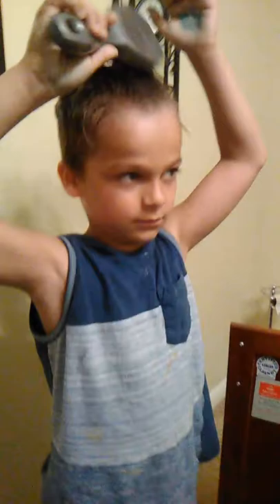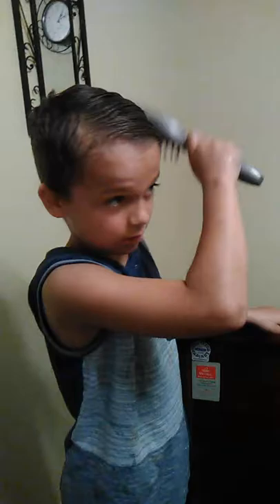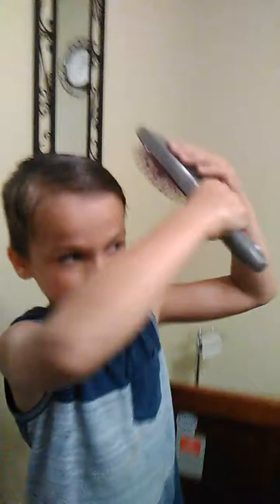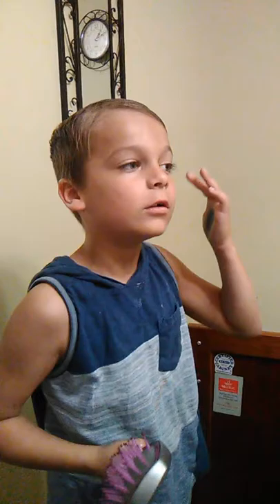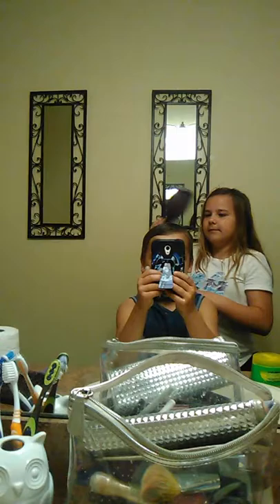Random stuff with my sister